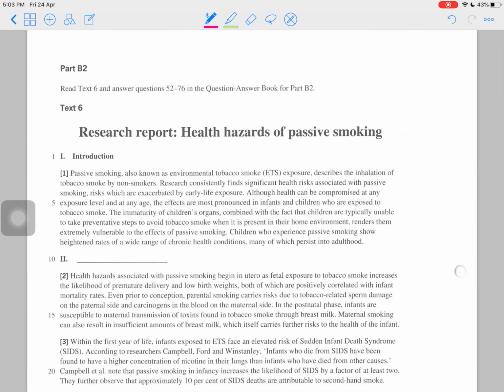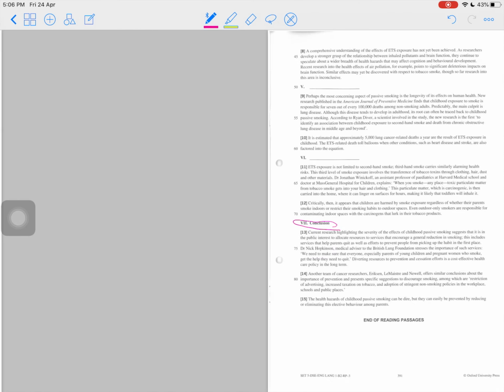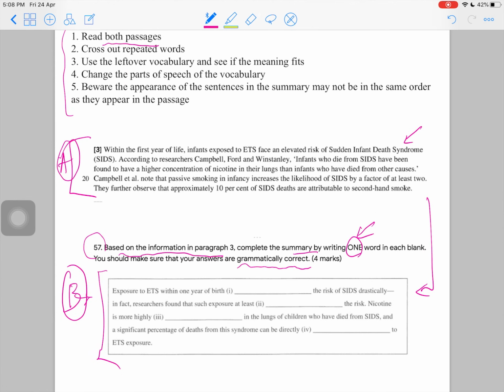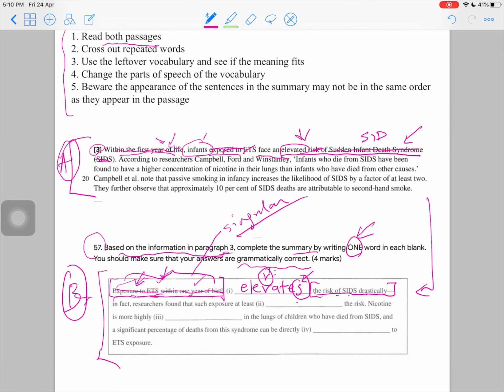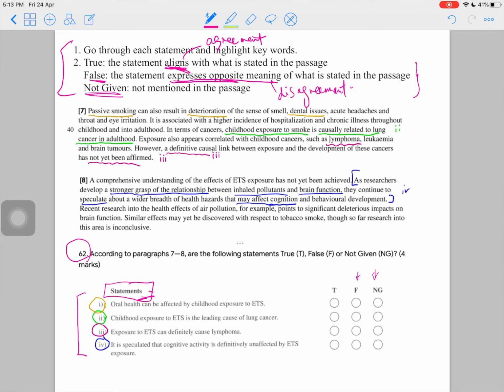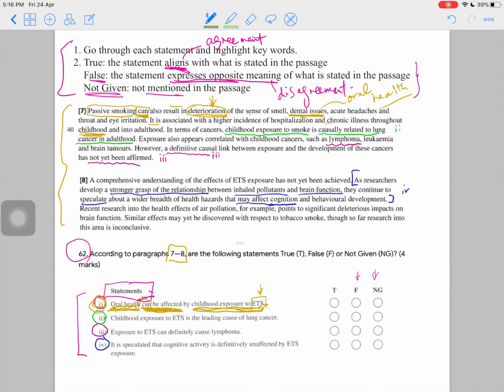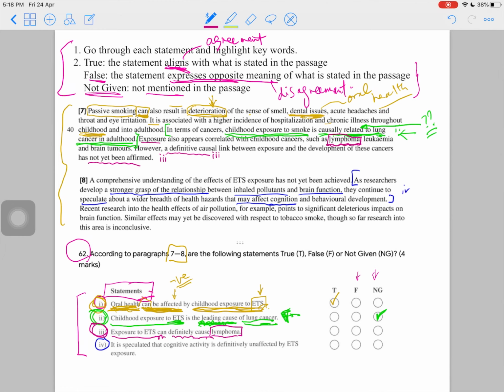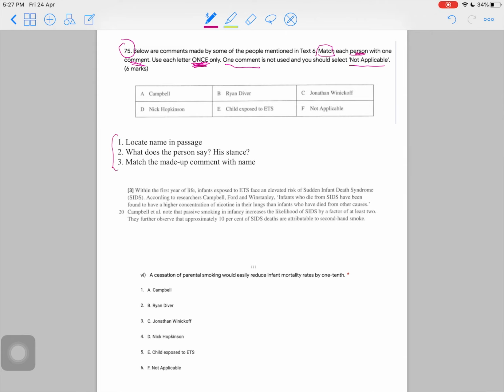Oxford AdvancedSet 5 B2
This video clip provides a short summary of text 6 and a few tips on answering three different question types.